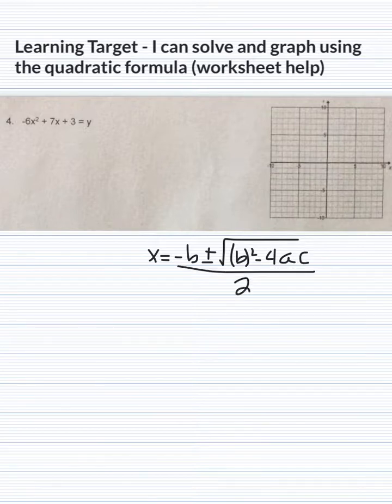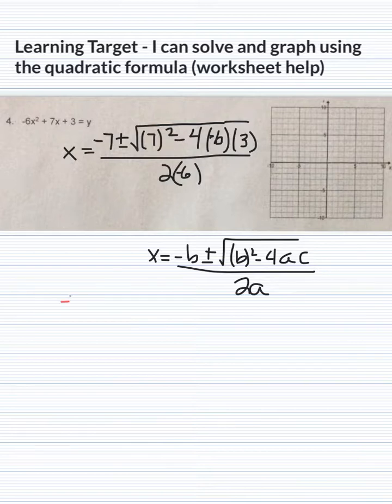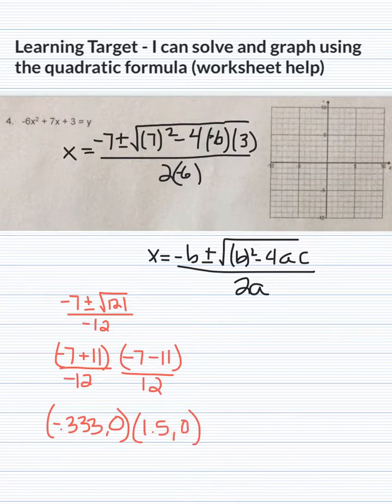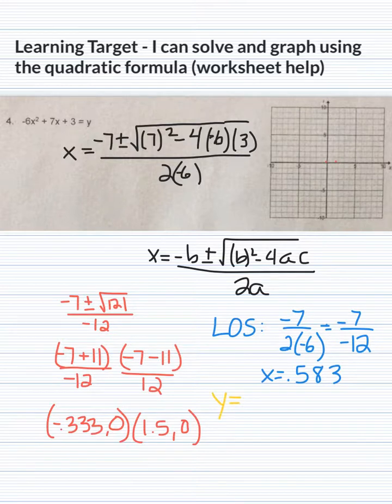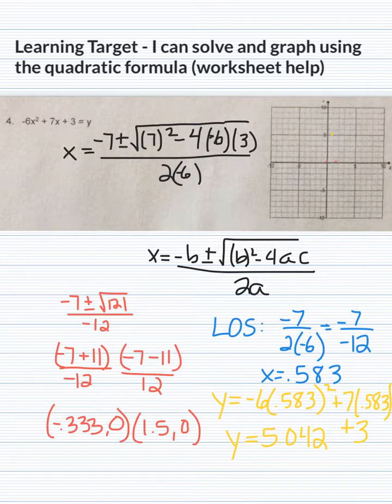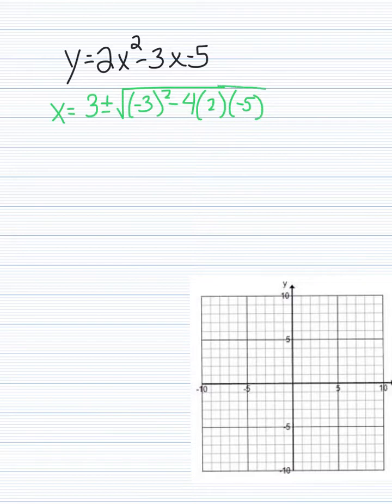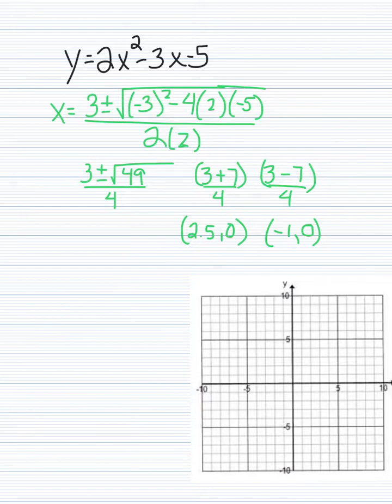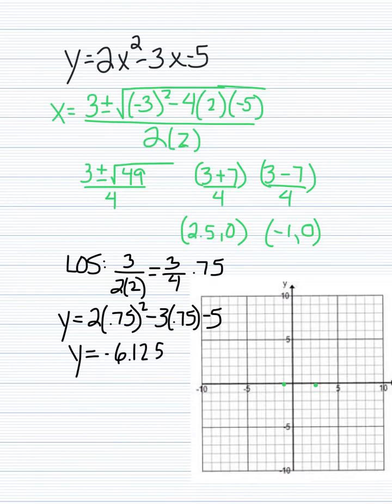LT - I can solve and graph using the quadratic formula (wkst)